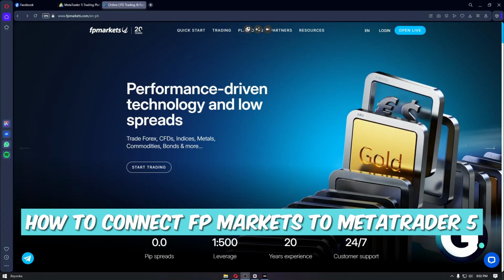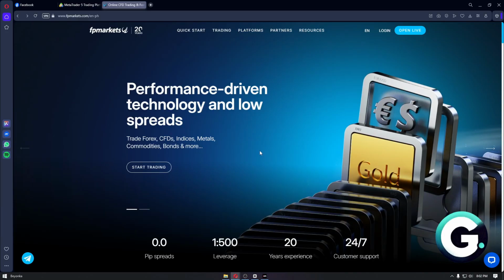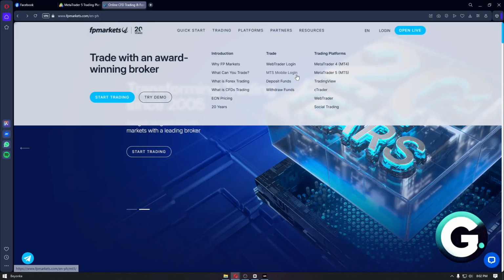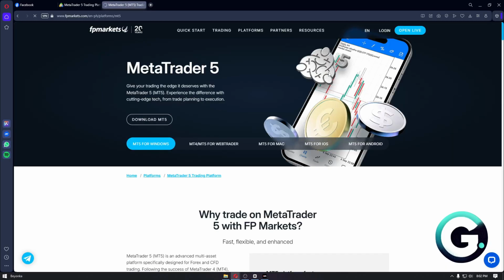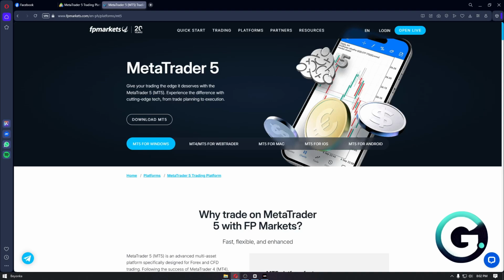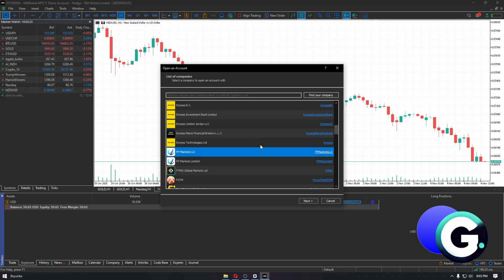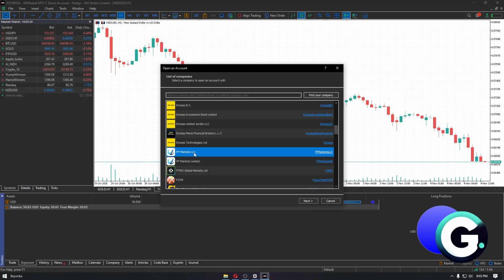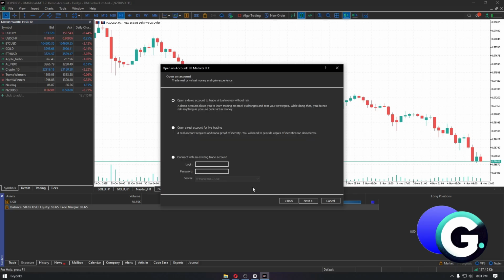How to CONNECT FP Markets to MetaTrader 5 (Full Guide)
Hello in this video I will show: How to CONNECT FP Markets to MetaTrader 5 (Full Guide)

In this video:How to CONNECT FP Markets to MetaTrader 5 (Full Guide)